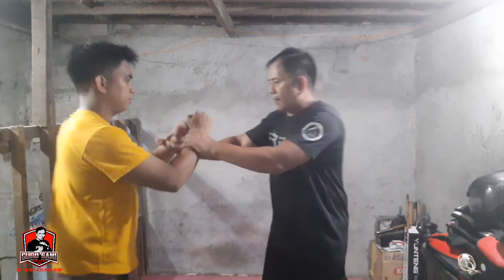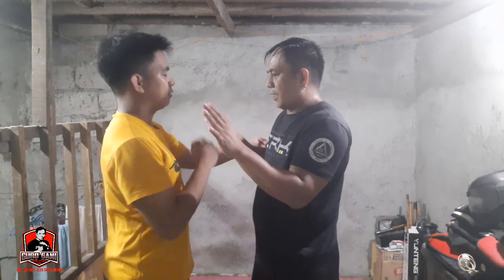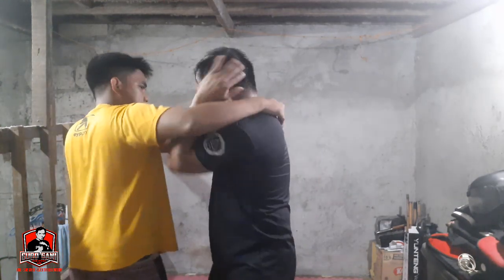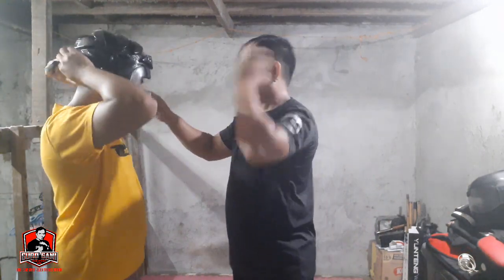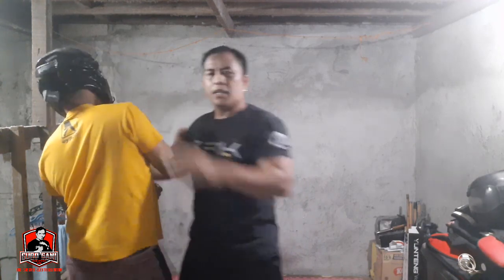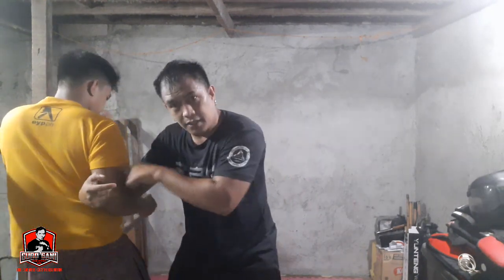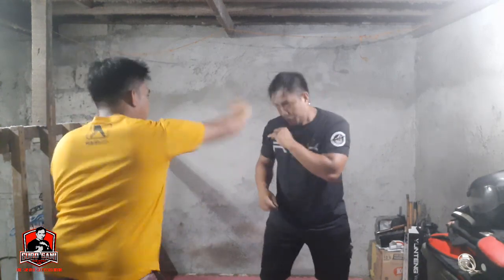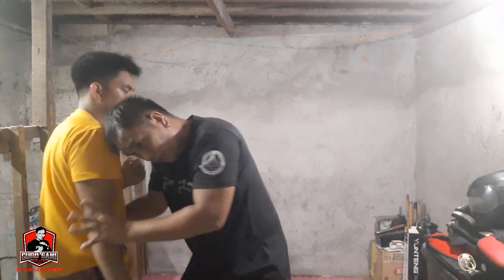6 STRIKING TOOLS FOR SELF DEFENSE P.5 : HEADBUTTS | FILIPINO MARTIAL ARTS | Arnis Kali | Panuntukan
6 STRIKING TOOLS FOR SELF DEFENSE P.5 : HEADBUTTS | FILIPINO MARTIAL ARTS | Arnis Kali Escrima | Panuntukan | Combatives (Making it Streat Ready)

If you wish to support the channel monetarily, so I can continue producing Video like this and help me FUND our training and protective gear as well as to fund my future plan on Camera and Equipment upgrades for better content, you can donate directly via:

No content currently exists behind a paywall. So it's not necessary but will be appreciated so much so we can continue producing good content.

Thank you for all your support along the way. It means the world to me and please don’t skip the ads 😁.

- LYKA GEMS APPS: @guro_gani

 👕 soon we will be launching Merch and Products.

If you are interested to know and learn Rapido Realismo Kali and our Other Programs, Check us out and Join. But if there’s no RRK Group near you, You can Join our Online Training Program and create your own small RRK Study Group.

WE ARE ACCEPTING NEW STUDENTS THROUGH OUR ONLINE PROGRAM (Distance Learning Program).

JOIN US NOW! TRAIN AT THE COMFORT OF YOUR HOME (OR ANYWHERE YOU WANT), START YOUR RRK /FMA JOURNEY.

Beginners and advance practitioner and non practitioner is welcome (the course is beginners friendly).

The Program is designed for people who are interested to learn the Rapido Realismo Kali System (or FMA) and the possibilities of starting your own RRK Training Group in your area and becoming a training group leader in the coming months. Especially to a place where we still don't have a group.

Rapido Realismo Kali Online Training Program (RRKOTP)
- Level 1 Course (Available)
- Level 2 Course (Available)
- Level 3 Course (Available)
- Level 4 Course (Soon to be Available)
-Tagapagsanay (Trainer) Course (Soon to be Available)

Guro Gani’s Program (Soon to be Available as a Course)
- Tagis Talim (Knife Fighting) Courses
- Kontra Punyal Course (Knife Defense)
- Palad Baston Course (Pocket Stick Course)
- Pamuok Personal Protection Course (Self Protection Program)
- And More soon!

For more information on the currently available program (RRKOTP), and if you wanted to join.

our old email is full

If you're a fellow YouTuber, Business owner, Company head who want me to review your product related to my field, Please let me know! I would love to look at your stuff and maybe even collaborate!

Stay at Home, Stay Safe and Stay Active by Training Hard, Training Smart, Learn the Art!